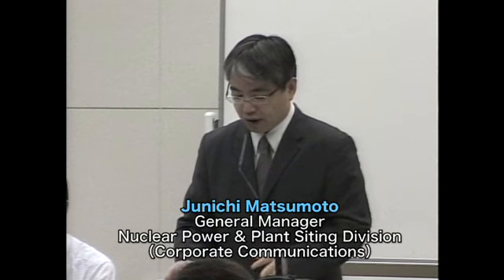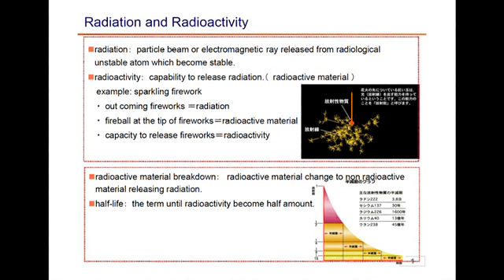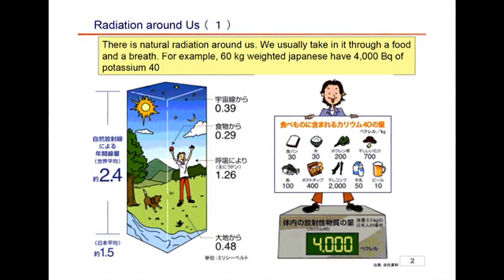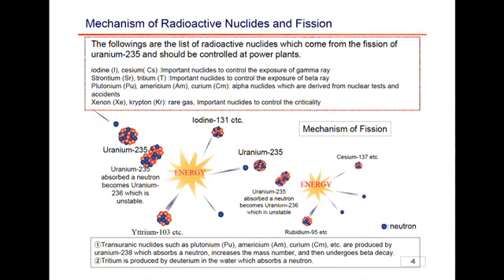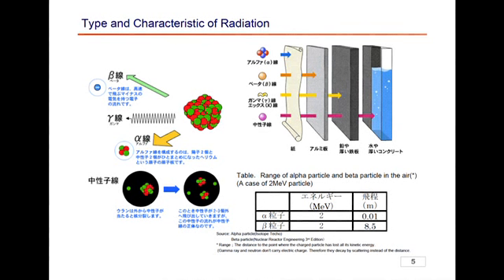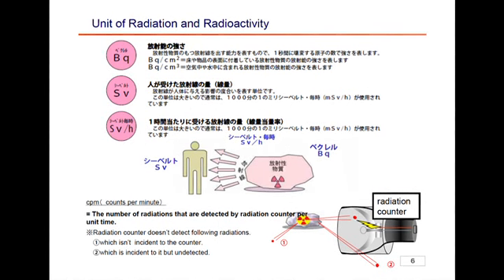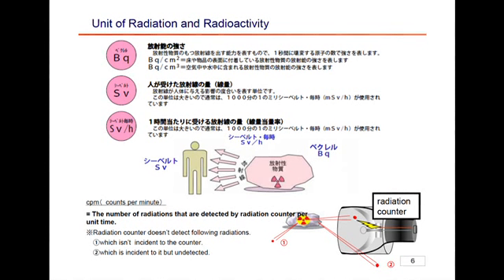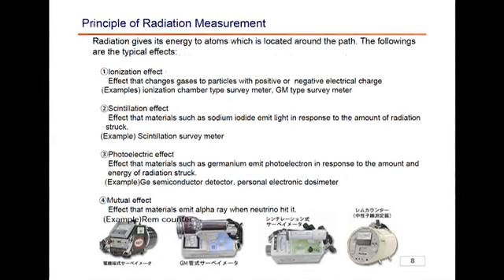Radiation measurement techiniques at Fukushima Daiichi NPP (1/2)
This is a TEPCO official video presenting the way they are monitoring radiation levels within the crippled NPP.